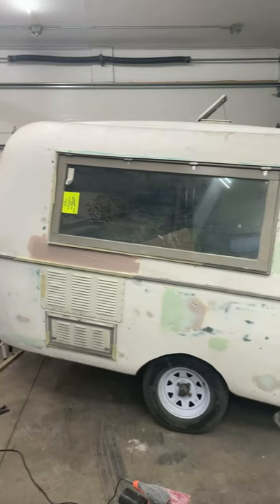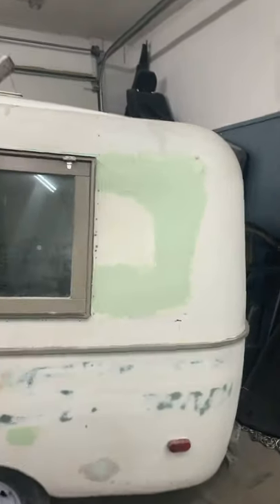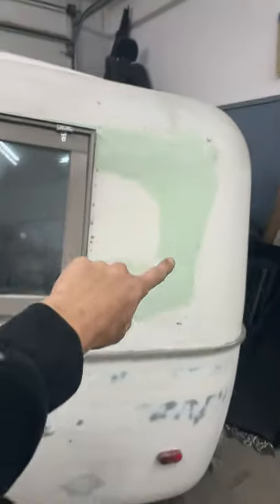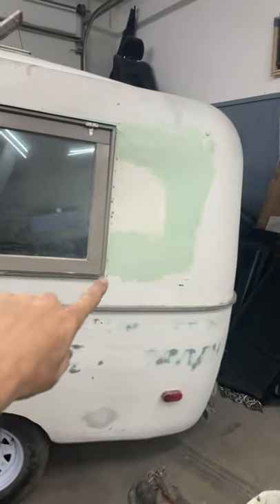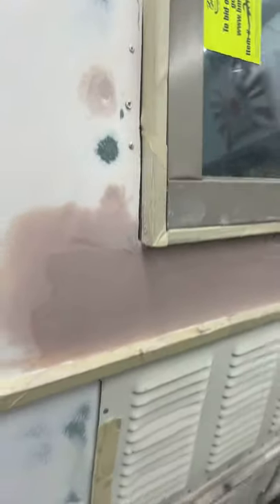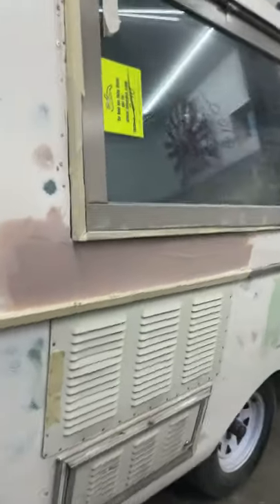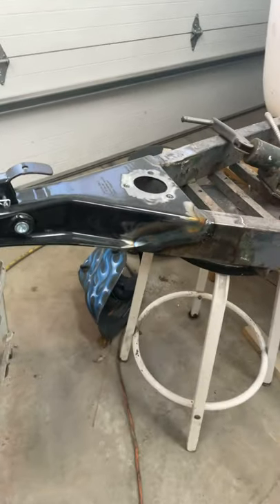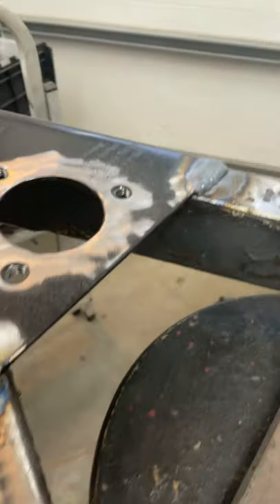COFFEE FOOD TRUCK SCAMP RESTORATION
Converting a Scamp camper into a COFFEE FOOD TRUCK

Follow along as we get closer to our first event!